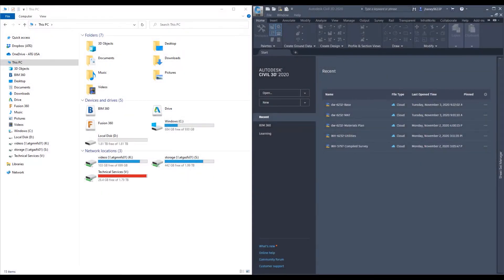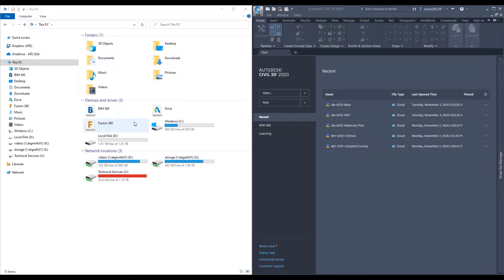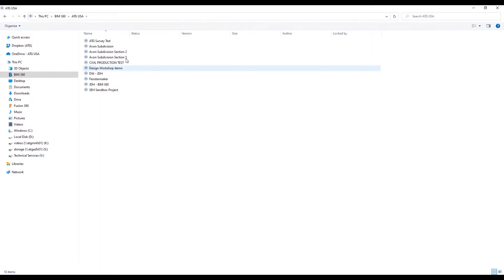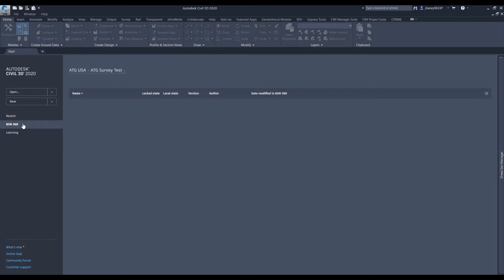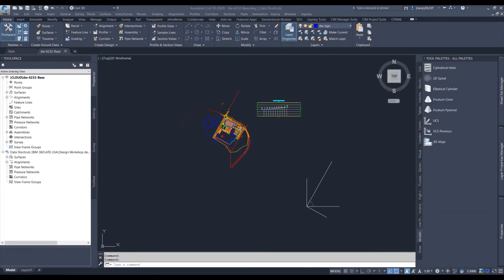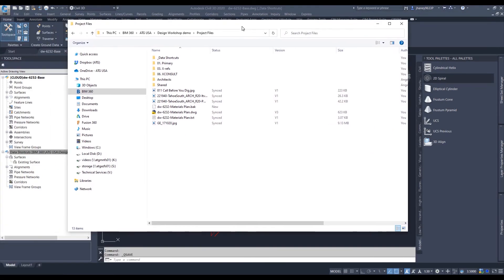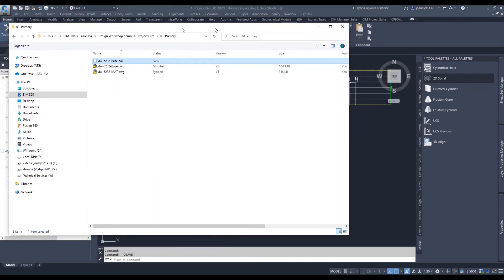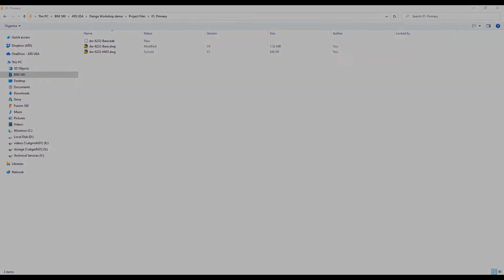BIM 360 for Civil: Using the Autodesk Desktop Connector for BIM 360 (Part 4 of 4)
For the final part of our 4-part series on BIM 360, we'll be addressing the Autodesk Desktop Connector. You'll learn how to connect file explore to BIM 360.